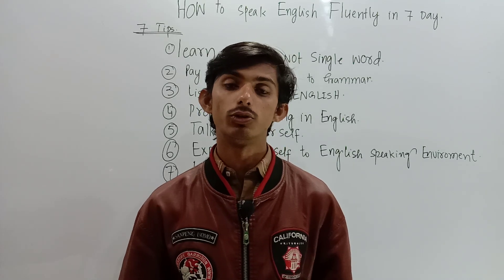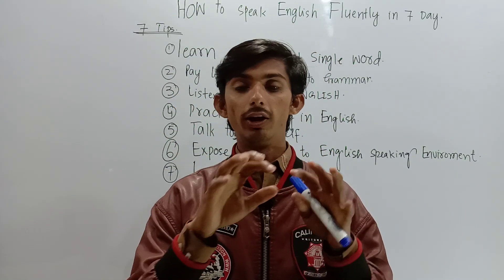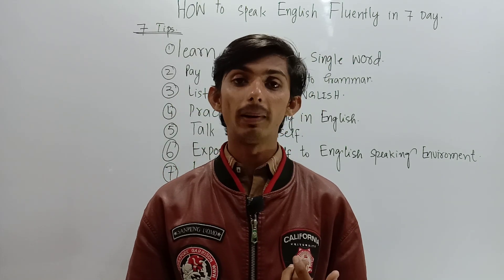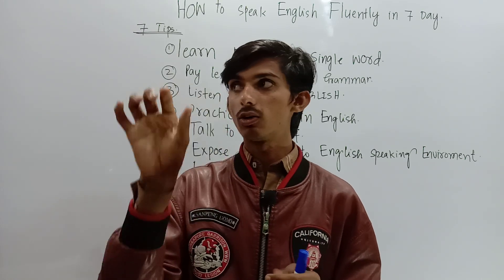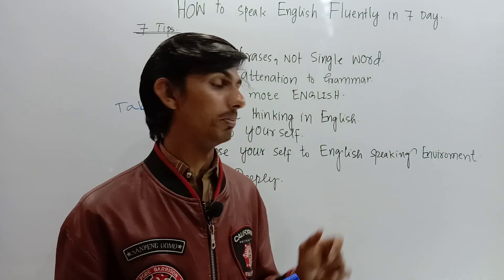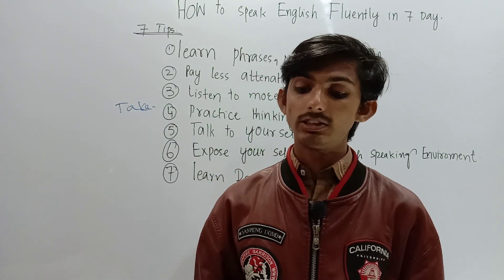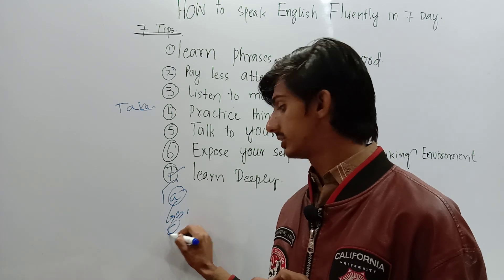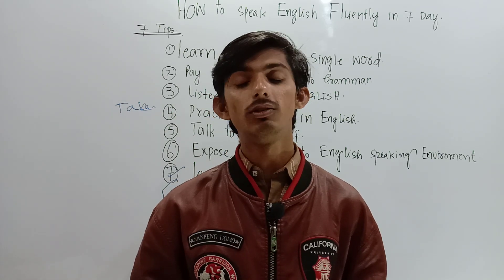How to speak English fluently in 7 Days.